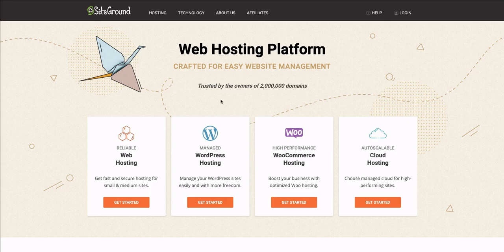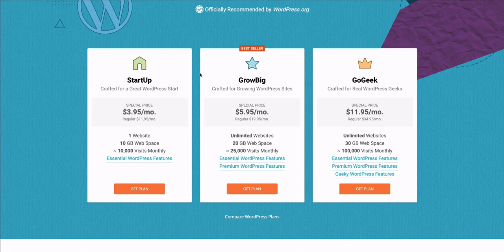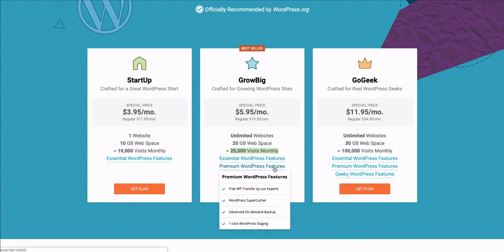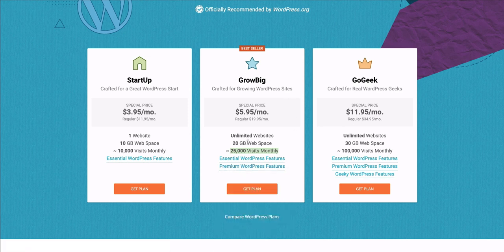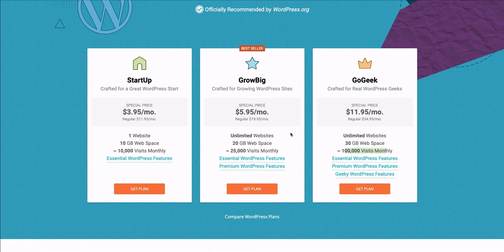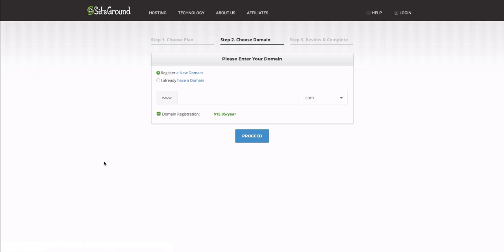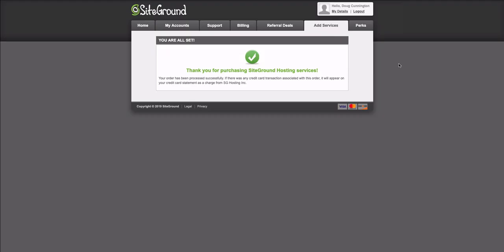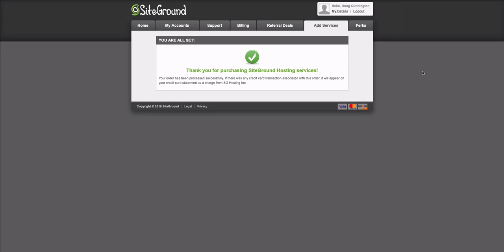BEST HOSTING for Affiliate Site - AGED SITE CASE STUDY.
I bought a site. ascs And I need hosting so I'm going with my current favorite - Site Ground. I'm an affiliate so if you sign up I get a commission. Thank you if you do!

It already has traffic in LESS than a week...And I already made 2 sales.